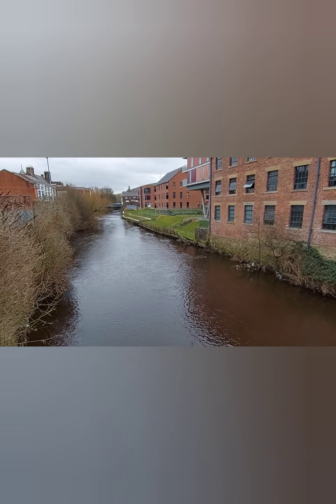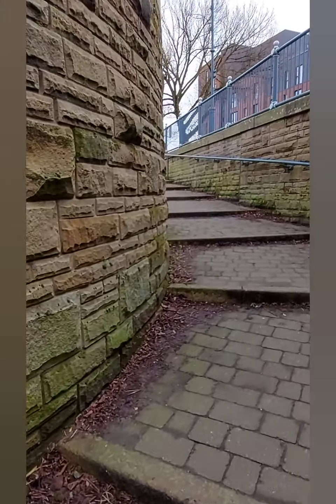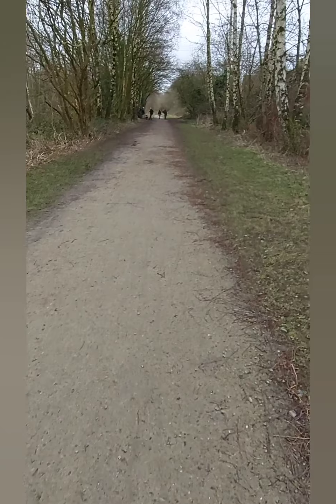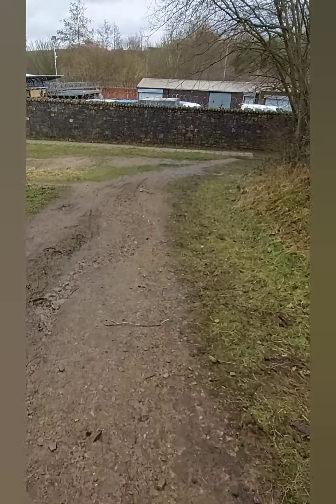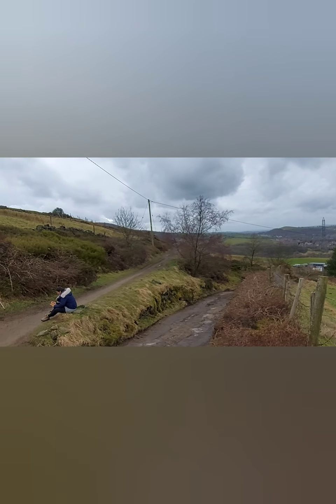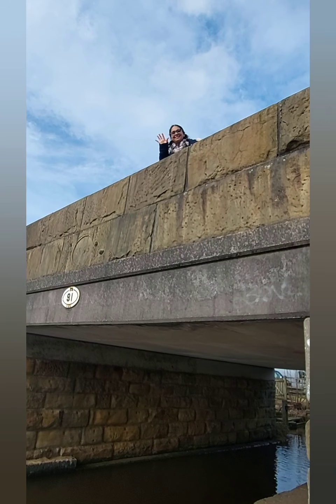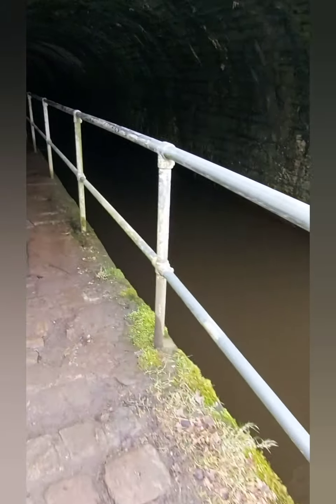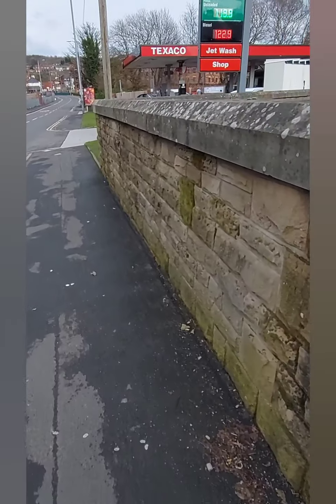Huddersfield Canal & Walkerwood Reservoir Trail | With Jay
This is my first ever vlog!
Just Myself and My Wife doing a sunday morning walk along the canal to the reservior and I thought I'd take you along with me.

More Walks to come :)